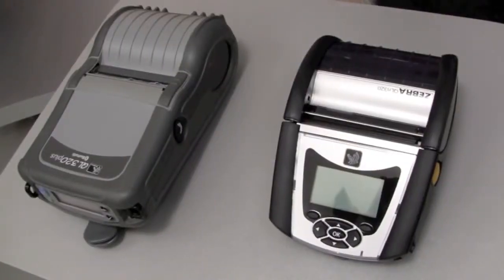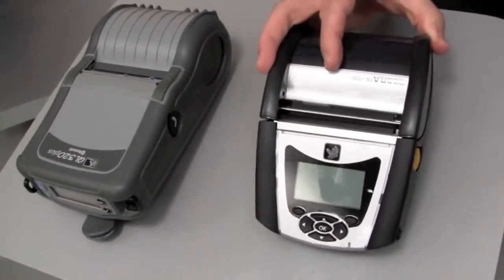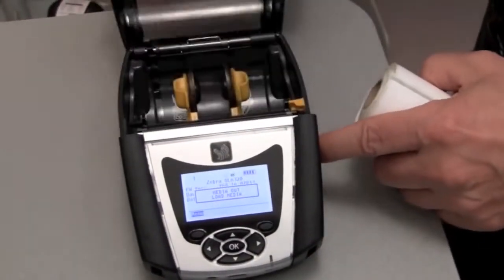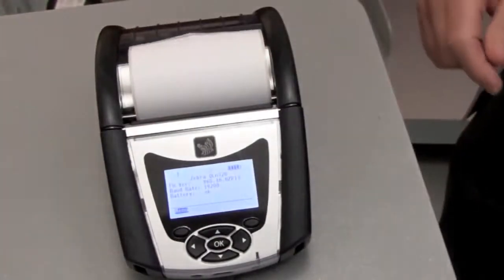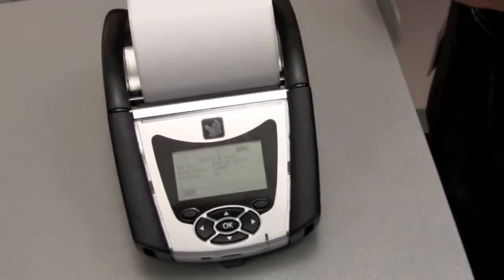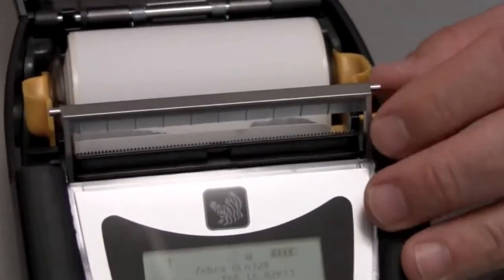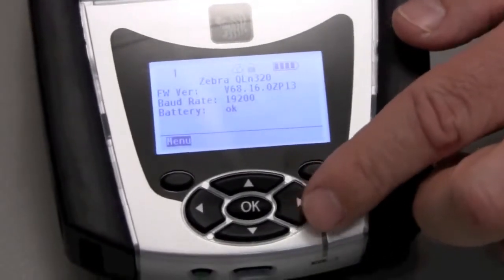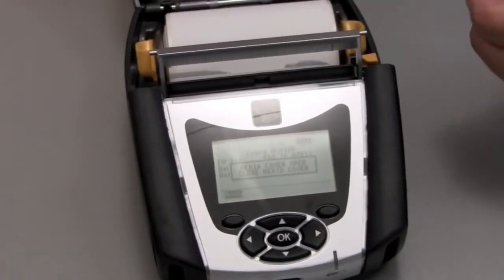เครื่องพิมพ์ QLn Asset Management Bag Tag Cross Docking Document & Records Management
QLn Series Mobile Printers

Trust these drop-resistant mobile printers to improve efficiencies throughout operations--in the warehouse, shipping and receiving and merchandising. Quickly and easily print barcode labels, receipts, tickets and more, on-site and on-demand.

Used For:

    Asset Management
    Bag Tag
    Cross Docking
    Document & Records Management
    Field Service
    Inventory Management
    Lab Sample Tracking
    Receiving/Shipping
    Reverse Logistics
    Work-in-Process Tracking

    Compliance Labeling
    Dietary
    Information Labels
    Medical Record Labeling
    Order Labeling
    Photo Processing Labels
    Price Labeling
    Quality Control
    Radiology